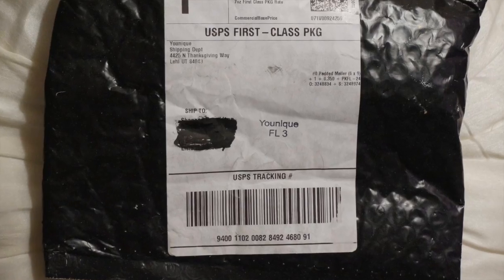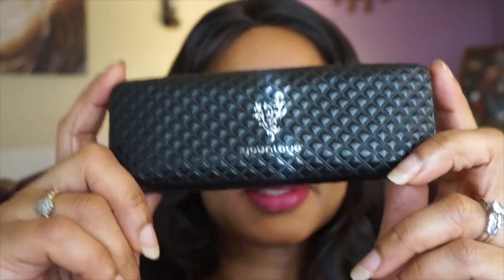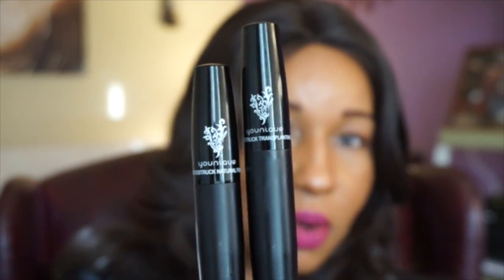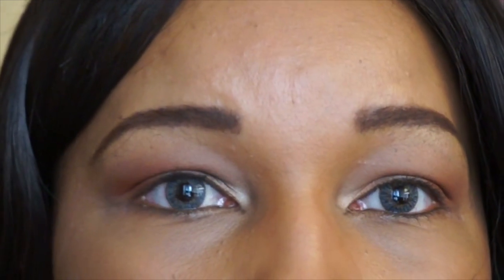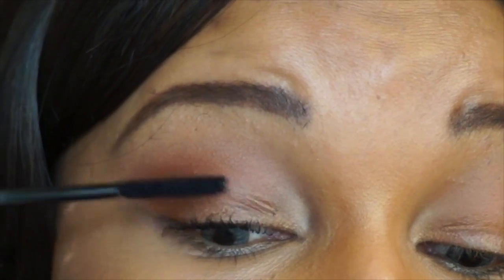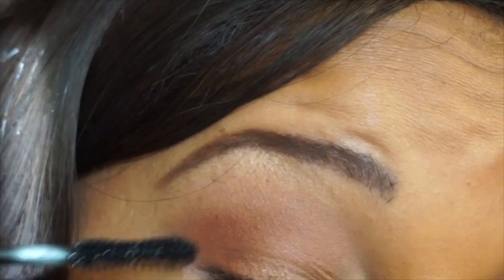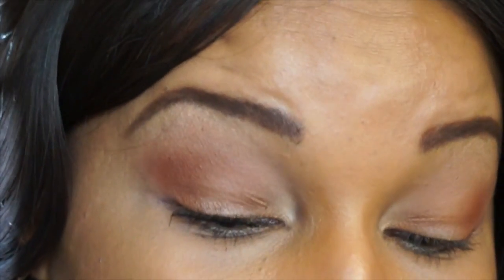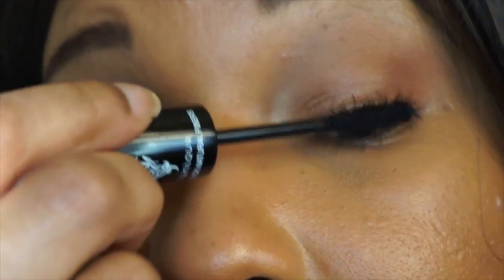Younique Moodstruck 3D Fiber Lashes. A must see full Review/Demo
This video is about Moodstruck 3D Fiber Lashes.

I know this is a long review but, sometime i get so into my reviews. I have put a lot of time into the review for you guys .I am not your average reviewer I love spending time with my subscribers so, if you like the focus to be on the information  with a little entertainment.
free.

Extra Bonus:
 I also, show you how to remove Moodstruck 3D Fiber Lashes.

Review is 100% honest opinion. I'm not being paid or receiving any other benefit from making this Review video.

Please let me know some ideas  on what you would like to see on my next Review or Tutorial Next.

And as alway keep it Sassy but,don't forget to keep it Classy.
SassyClassyMakeUpLooks.

Follow Me Instagram @shannonlooks
@twitter shannonlooks